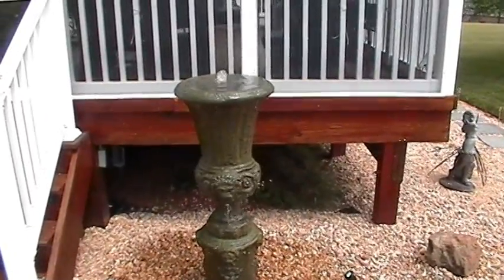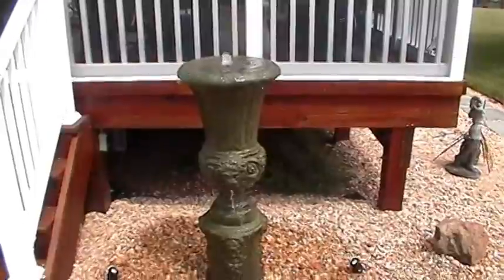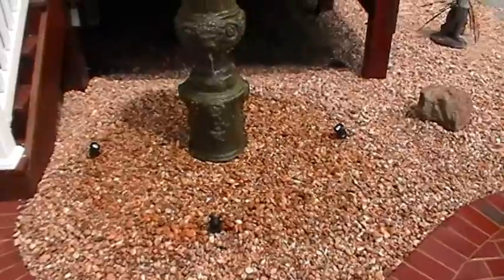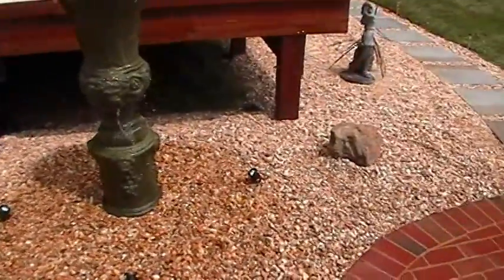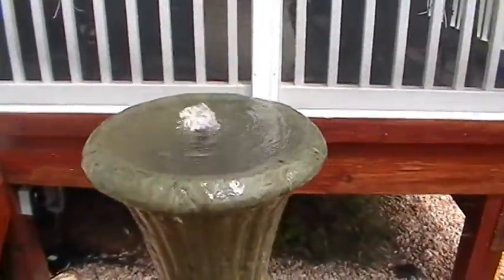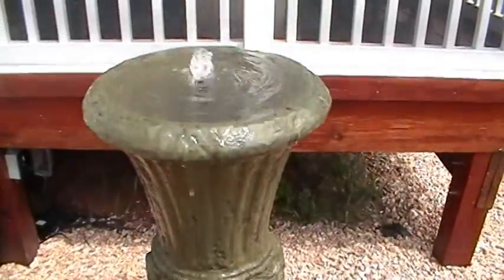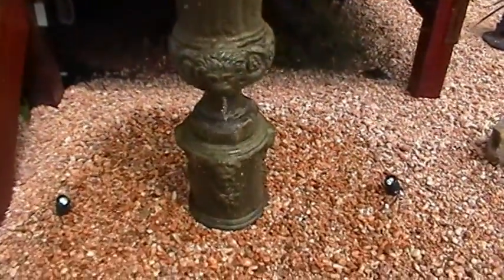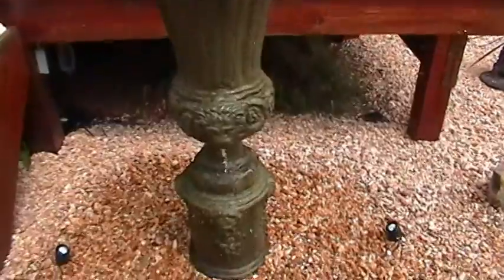18th Century Urn Fountain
18th Century Urn in Brandy Station VA